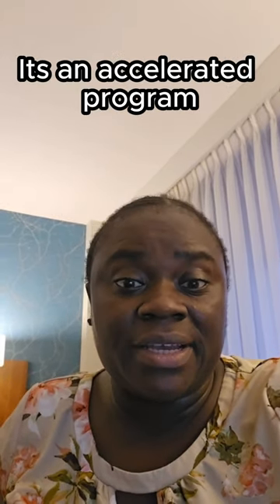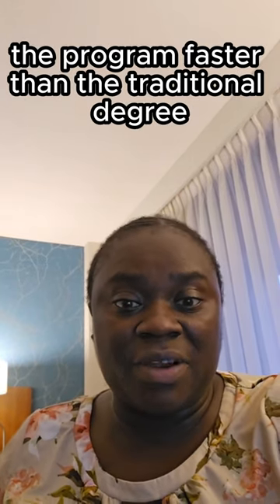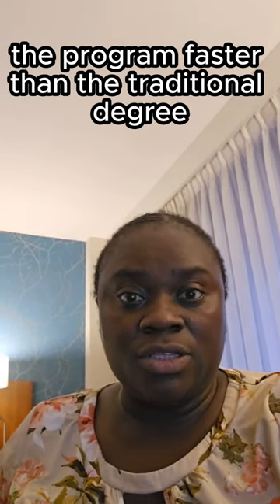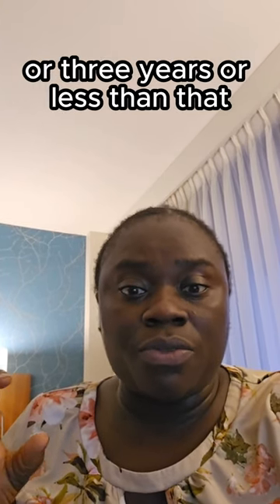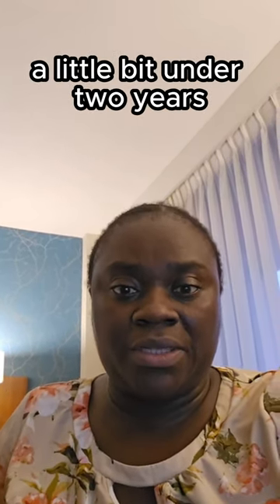How long is the Chamberlain University Nursing School program?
How long the Chamberlain University Nursing Program takes depends on how quickly you can finish the course. It is what is called an accelerated program. Knowing this will help you plan properly and prepare your mind for this program. This is an important factor to know to achieve success in an accelerated program like Chamberlain University's Nursing program.

You will get anywhere from $5 - $200 worth of stocks you like.

Grab my eBook for parents on How to discover Your Child's Gift and help them Grow here: